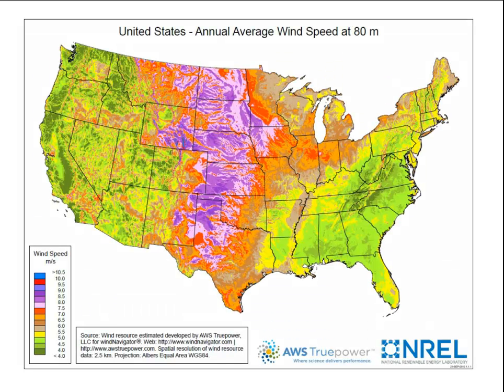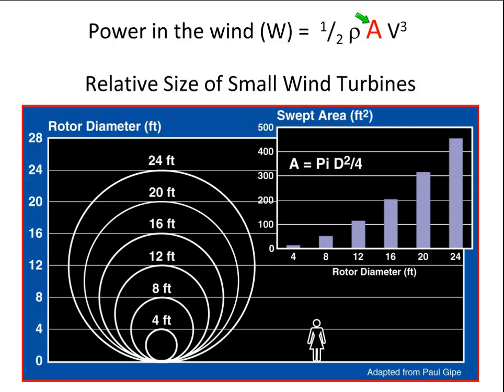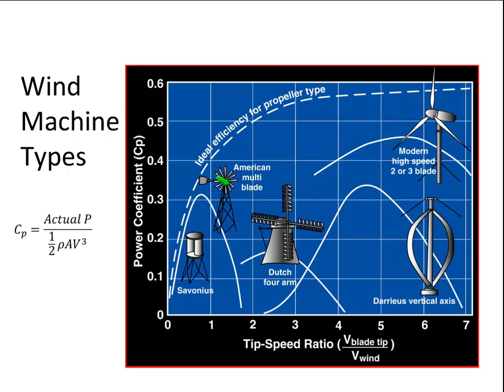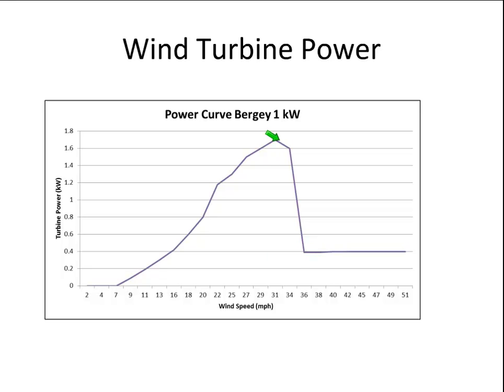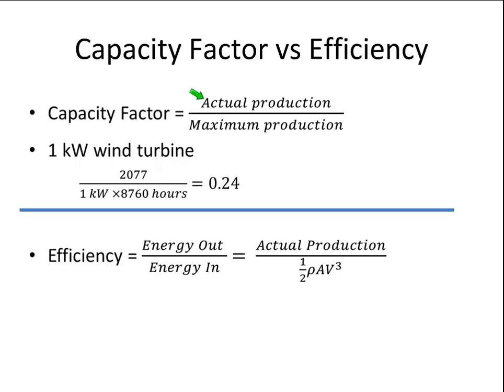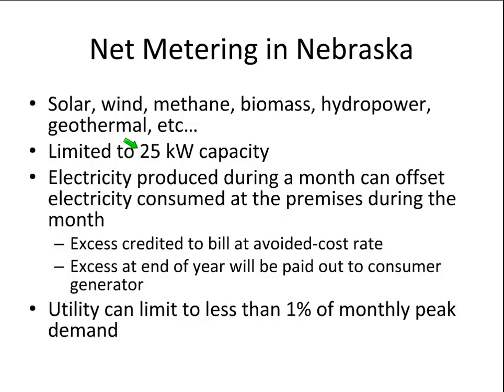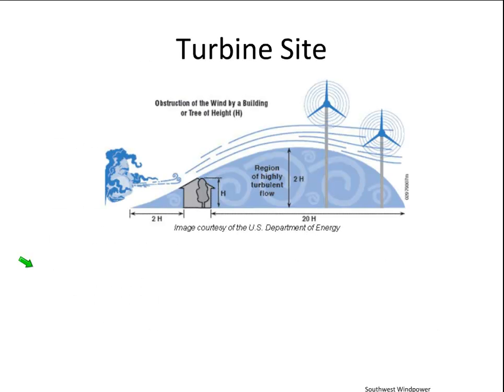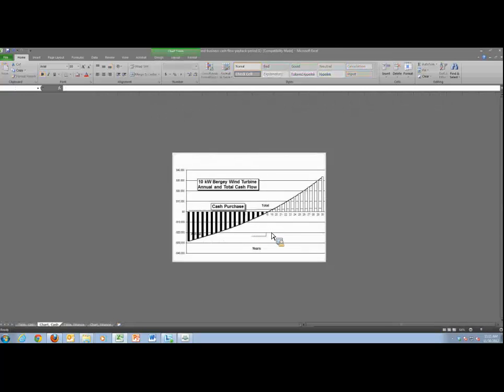Physics of Small Wind Turbines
Physics of small wind turbines. Learn about wind turbine design, efficiency, function and economics.